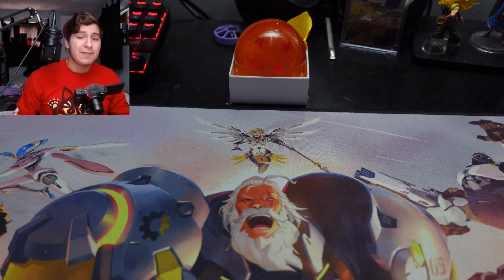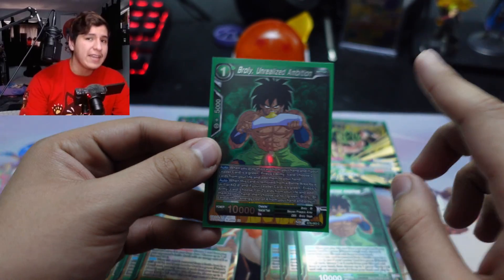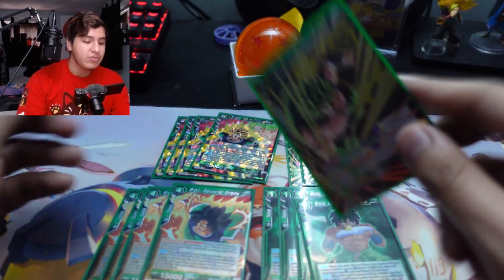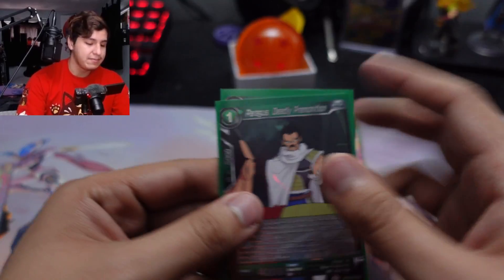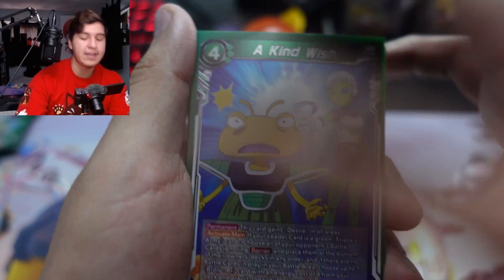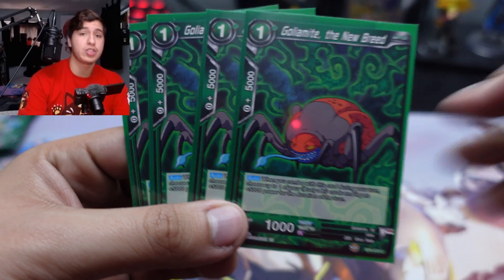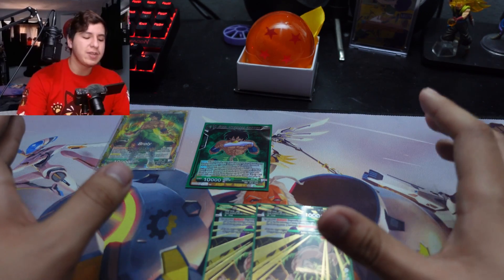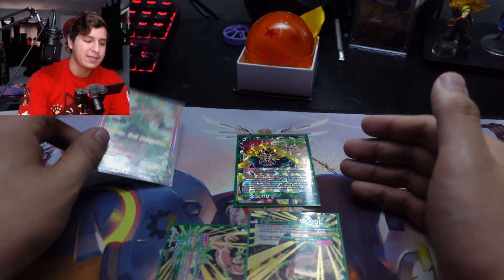THE OG TURN 2 KING RETURNS!!! // Deck Profile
I absolutely LOVED this deck when it first came out and even till this day! I haven't tried the hand destruction version but maybe one day.